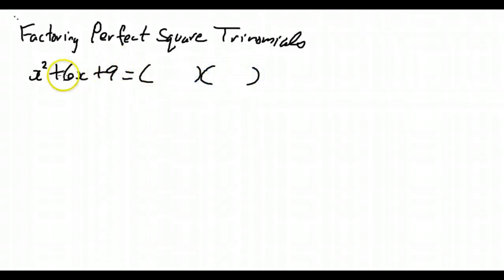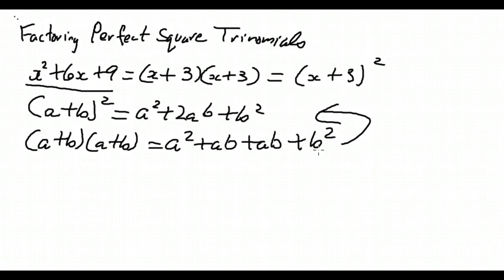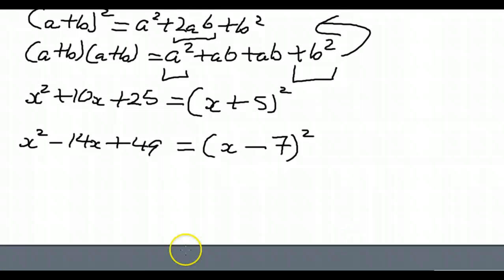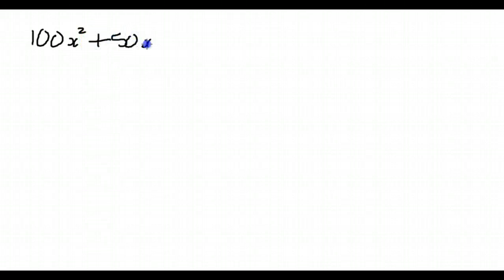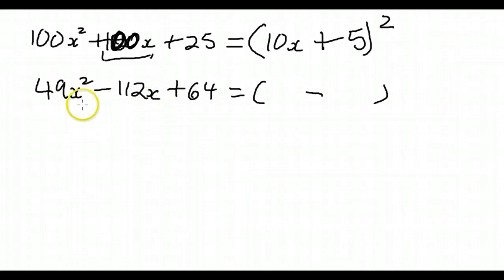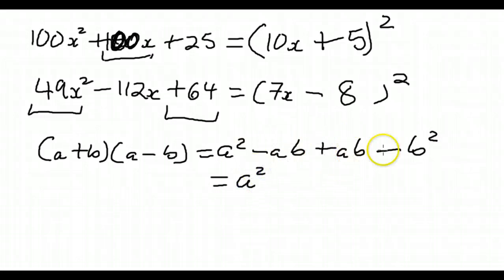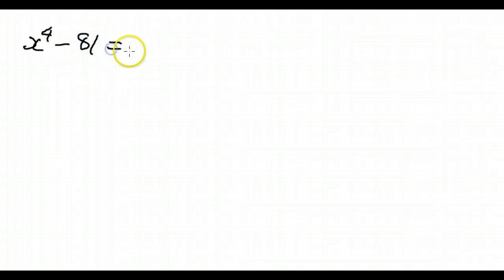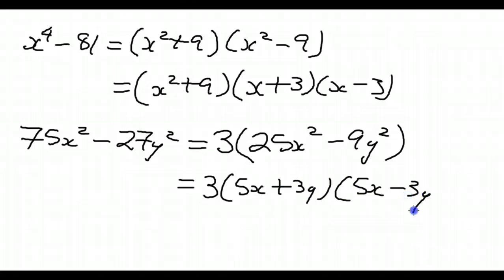Pefect Square Trinomials, Diff of Squares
Henry Wise Wood Math 10C Pre-IB - Factoring perfect square trinomials, factoring difference of squares